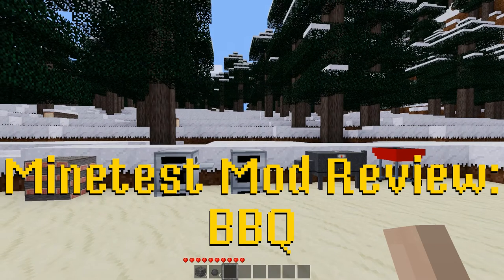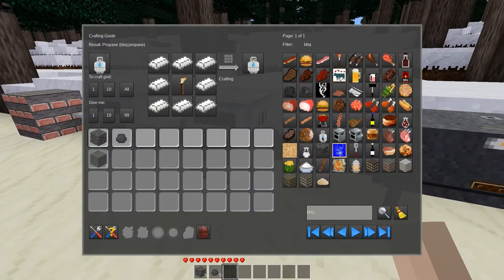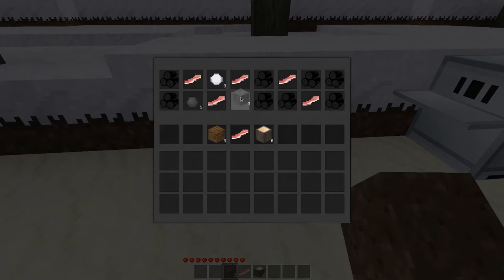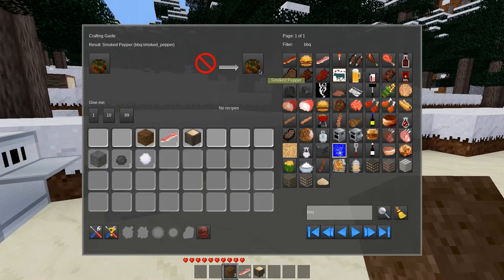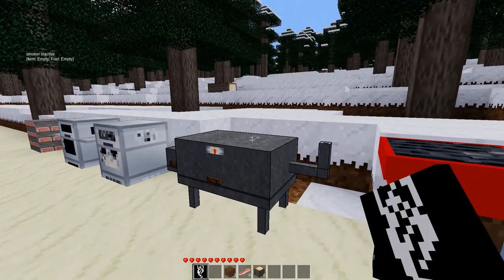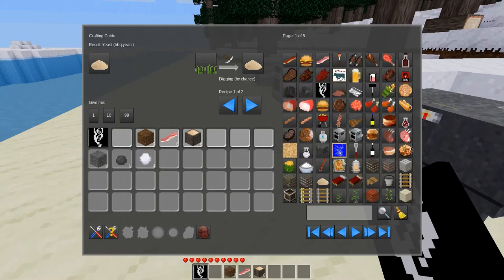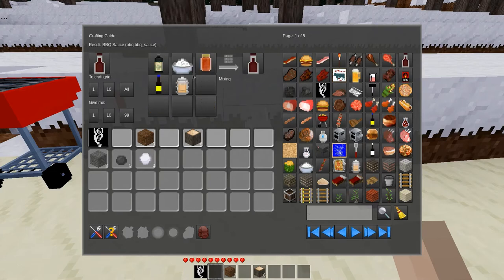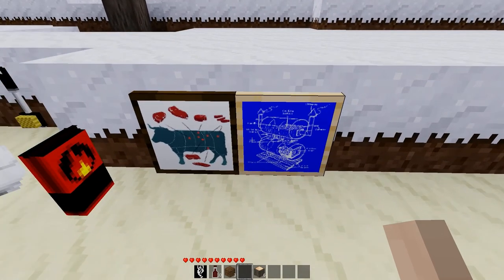Minetest Mod Review: BBQ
This mod adds all sorts of barbecued foods, both meat and veggie.